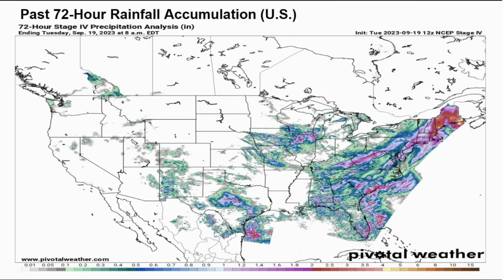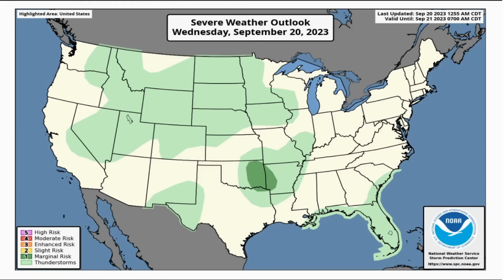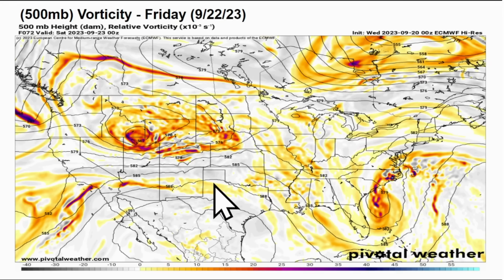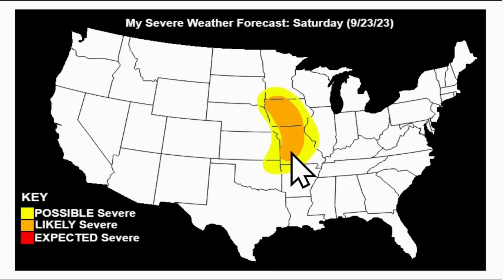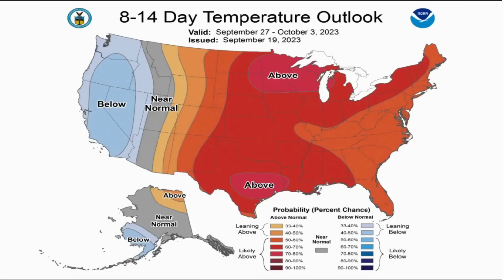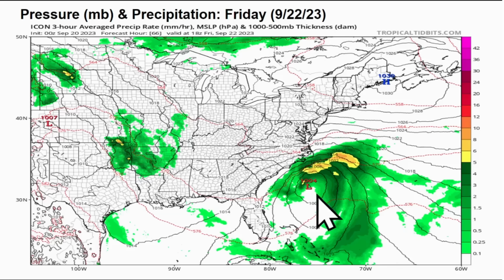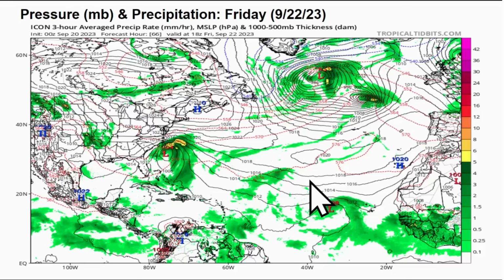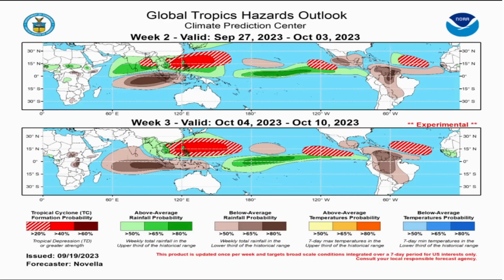A BIG Storm Is Coming & It Will Cause Problems!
Second severe weather season is upon us & this next storm will have the potential to produce severe weather across the middle of the country. Damaging winds, large hail, and a few tornadoes will be possible. Additionally, the tropics remain active with two systems to keep an eye on over the next 10 days.

VIDEO CHAPTERS:
0:00 Drought Relief
1:47 Storm Chances
3:28 Next BIG Storm
7:13 What's Next?
8:09 Tropics Are Very Active!
12:53 Outro